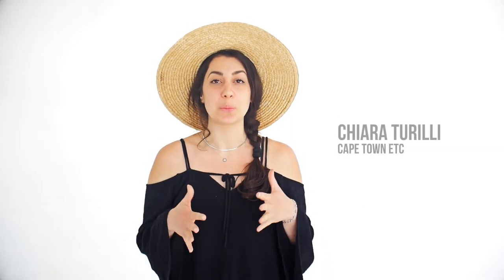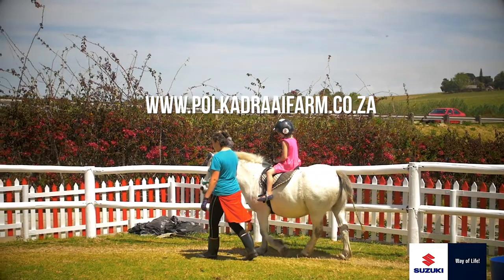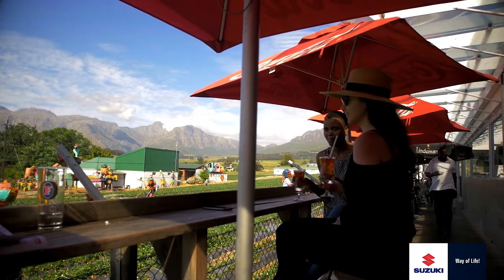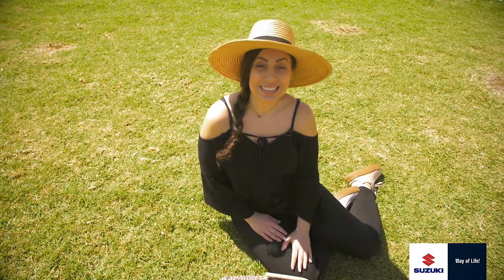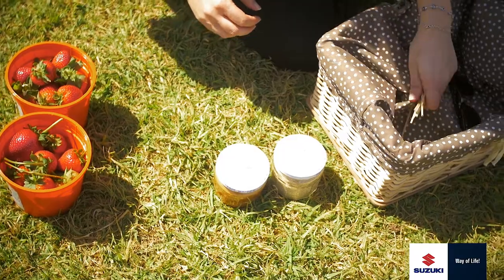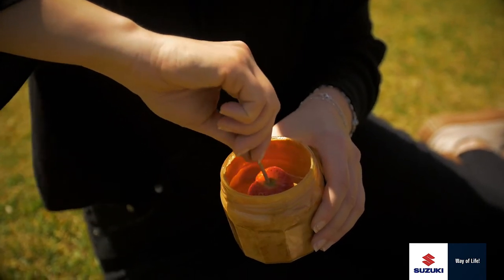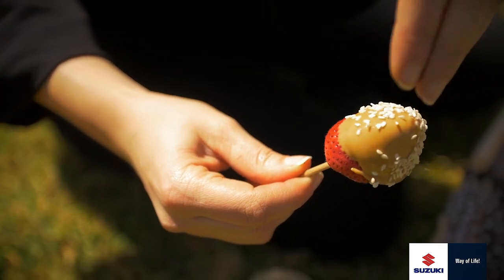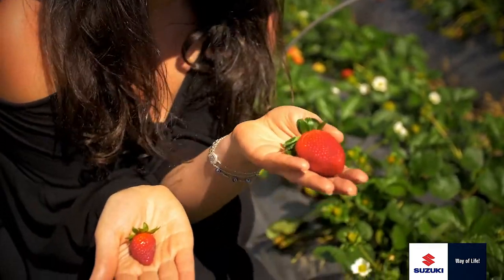Strawberry Picking with our Suzuki Ignis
It’s officially strawberry season, we jumped in our @SuzukiSA Ignis and got creative with some fresh, juicy strawberries.